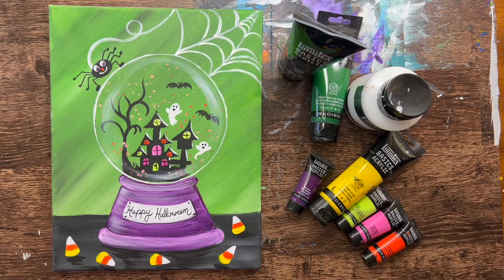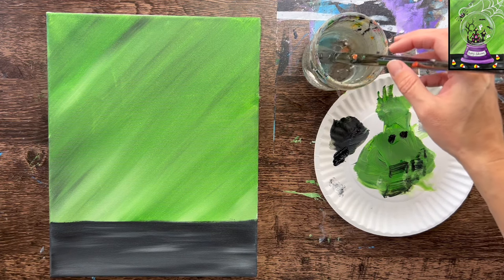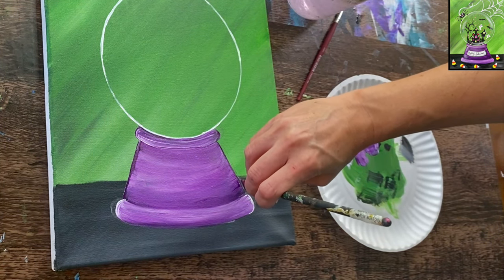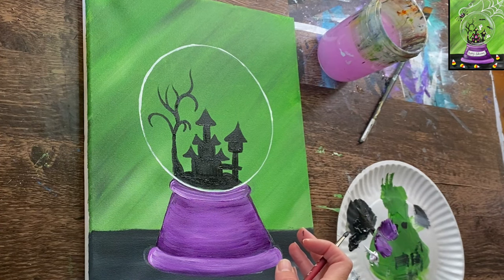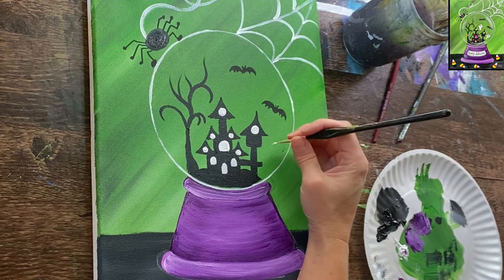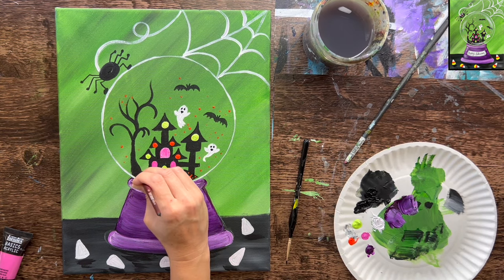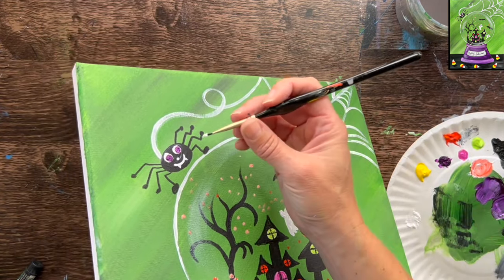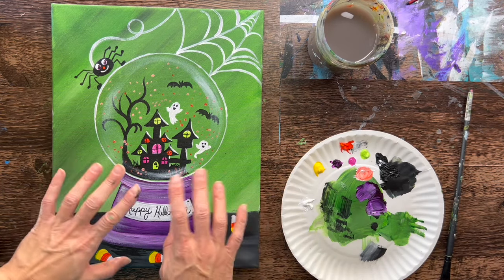How To Paint A "Halloween Globe" - Step By Step Acrylic Painting Tutorial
Materials:

11 x 14 Canvas (this design can work on any size)
Acrylic Paint
Brushes
Ruler
6.75" circle (or similar size) to trace
Black Paint Pen or Sharpie

Colors:

Titanium White
Mars Black
Cadmium Red Light Hue
Primary Yellow
Hooker's Green Hue
Brilliant Yellow Green
Medium Magenta
Prism Violet (or any purple color)

Brushes:

1" Flat
#4 Round
3/0 Round
12 Bright Brush